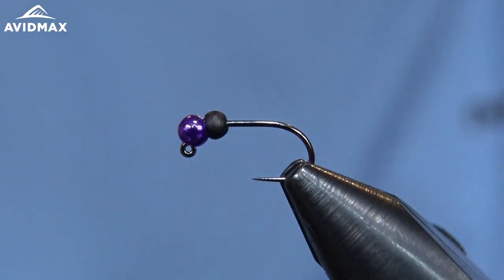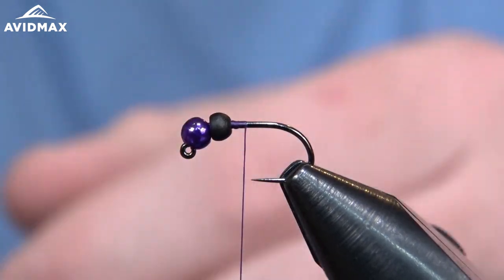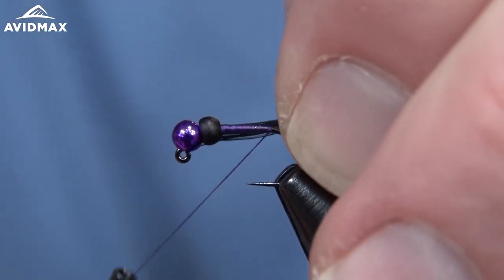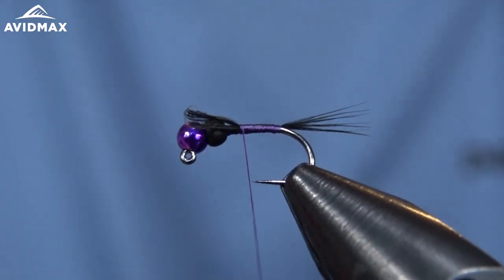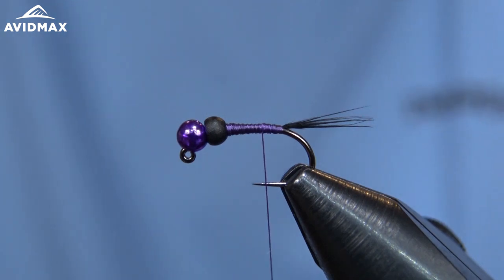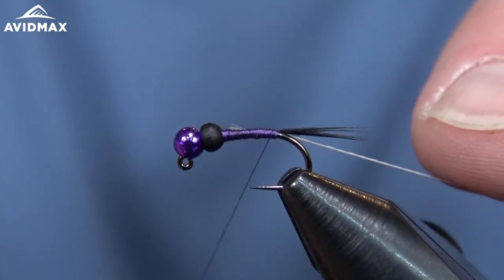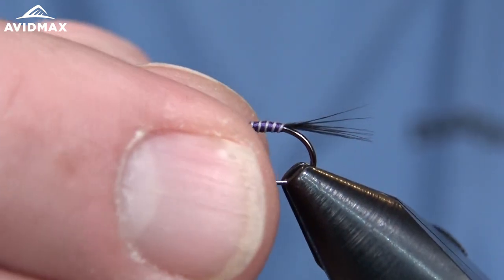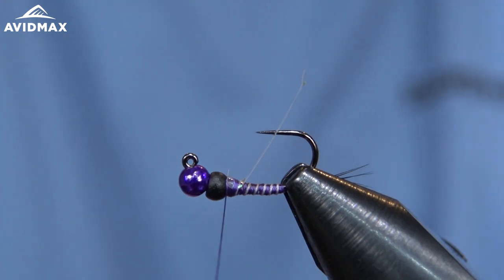How to tie the Euro-Style Two Bit Hooker | Euro Nymphing Flies | AvidMax Fly Tying Tuesday Tutorials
In this week’s episode of Tying Tuesdays, watch as Brady ties the Two Bit Hooker! This fly is a must during run off and will also fish great year round in faster and deeper water.